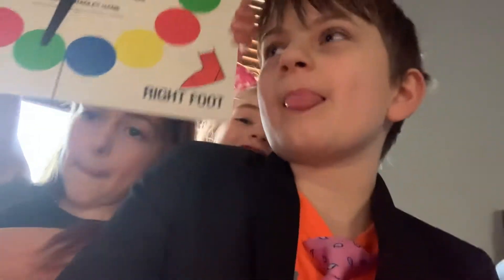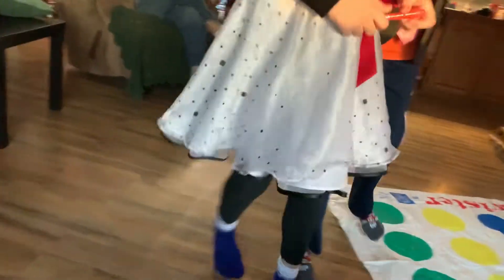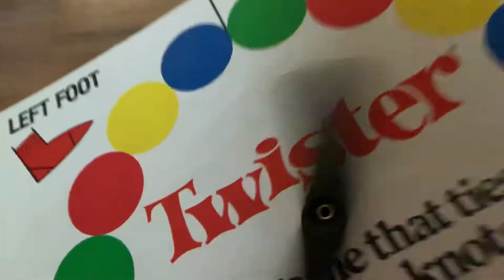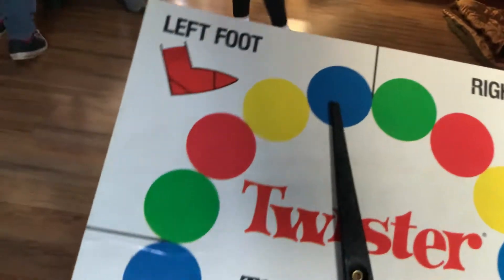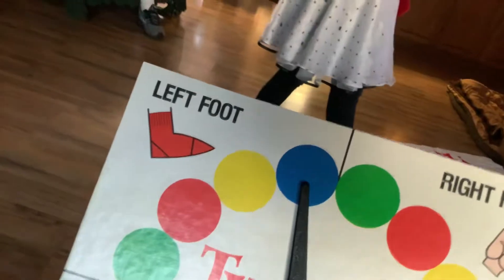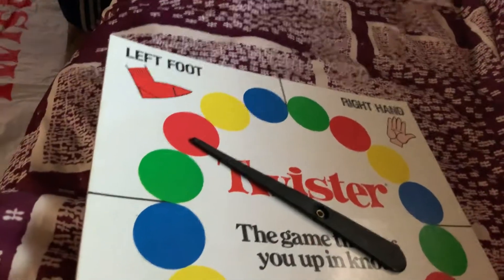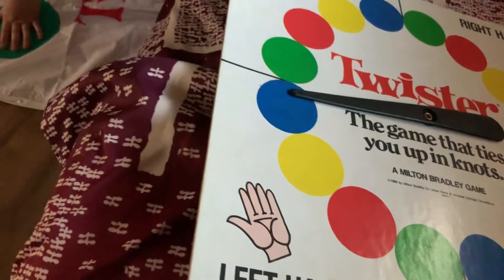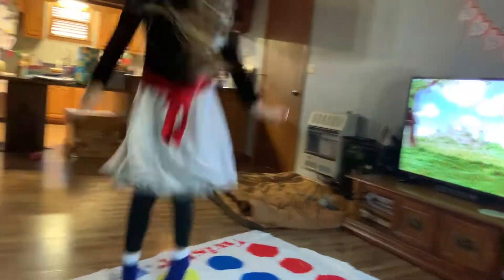Twister! Part 1 of 3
It is part one of Twister!! In this part, Mya is the narrator and I beat Elizabeth (our special guest) in Rock Paper Scissors! So I get to go first.
By the way, Mya made a mistake on one of the moves.
So if you see that she made a mistake, just ignore it.